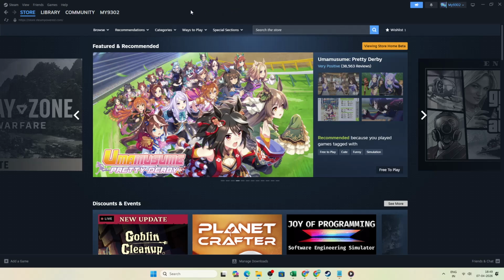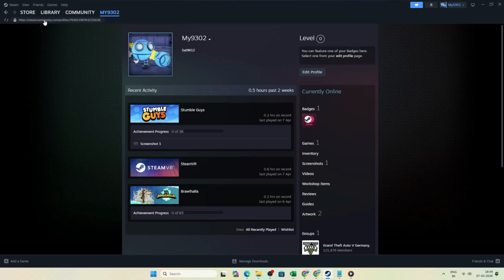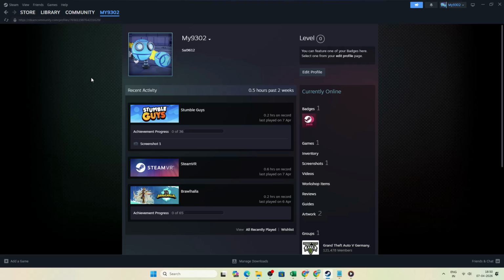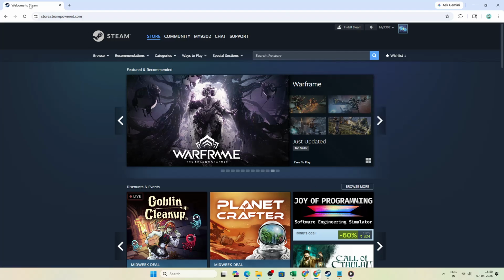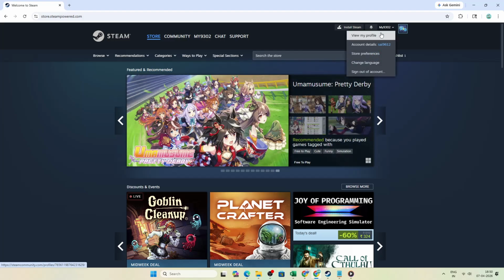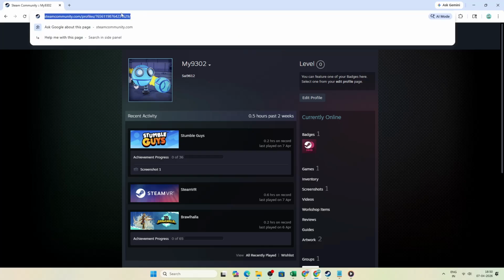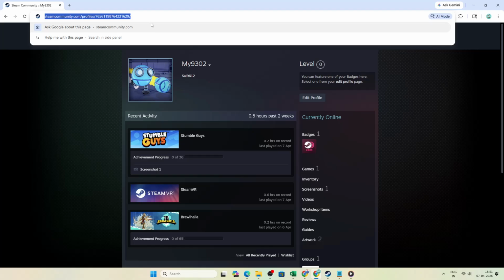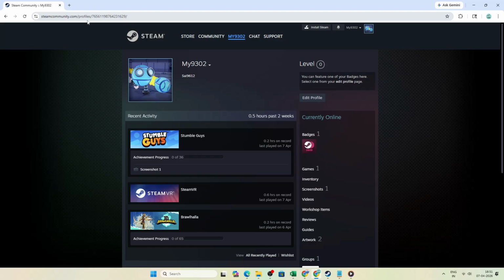Steam - How To Find Profile URL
Learn how to find your Steam Profile URL with this quick and easy tutorial. This video shows you exactly where to look in your Steam settings to locate and copy your Steam ID and profile link for sharing.